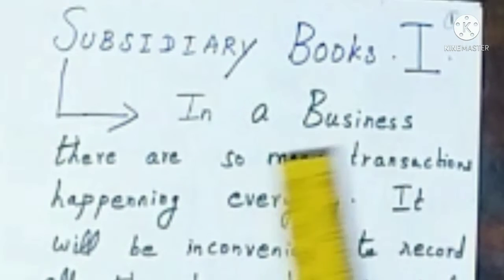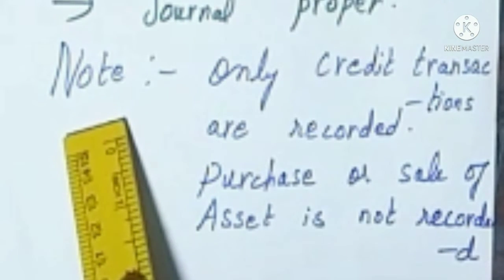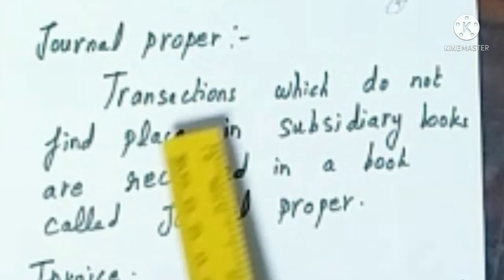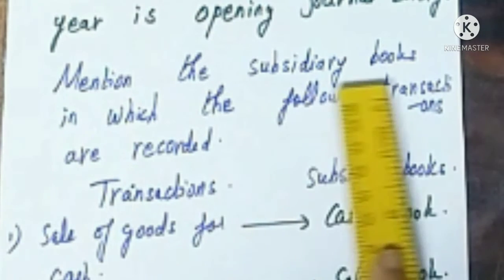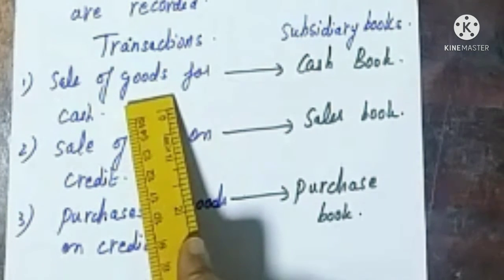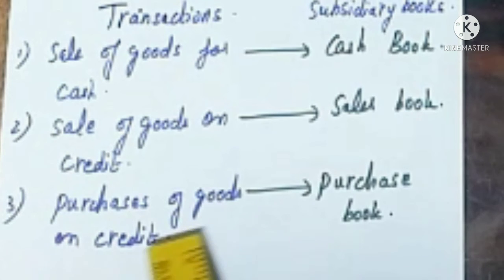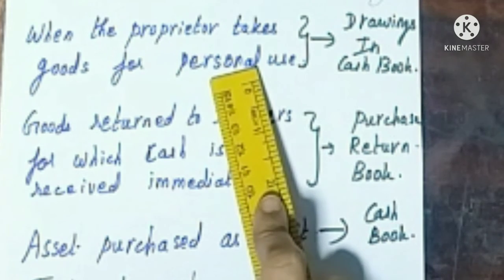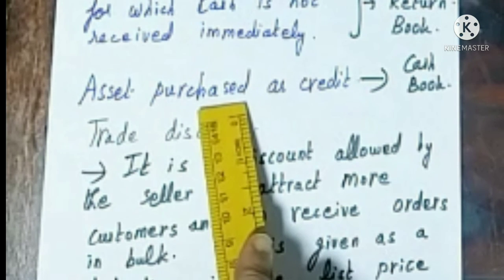INTRODUCTION TO SUBSIDIARY BOOKS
What is Subsidiary Books
Debit Note
Credit Note
Invoice
Journal Proper